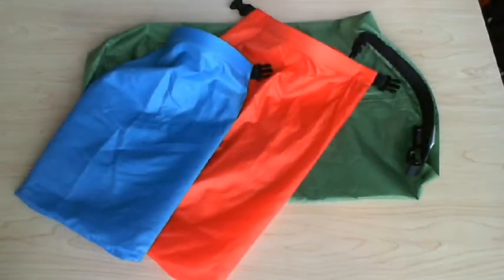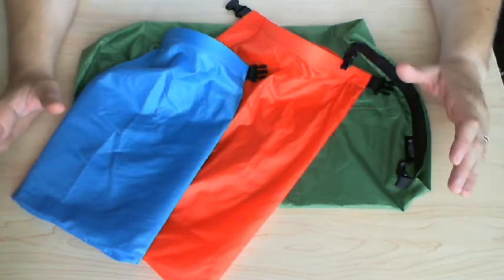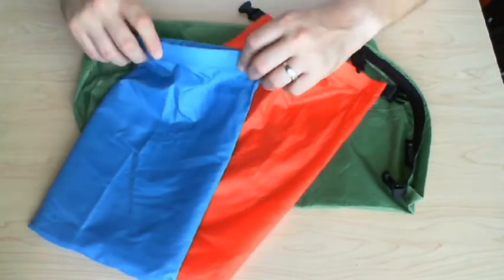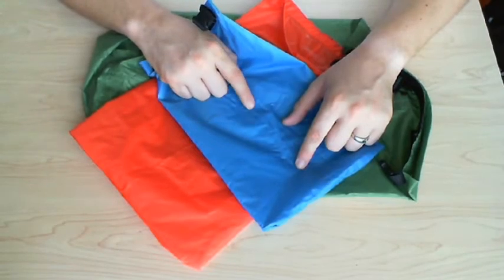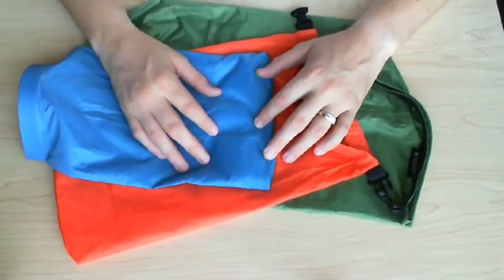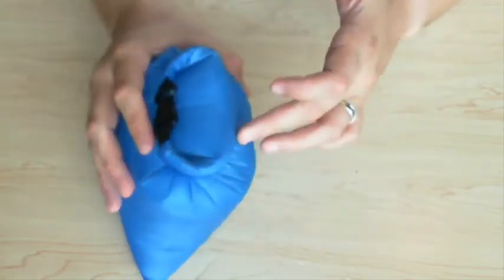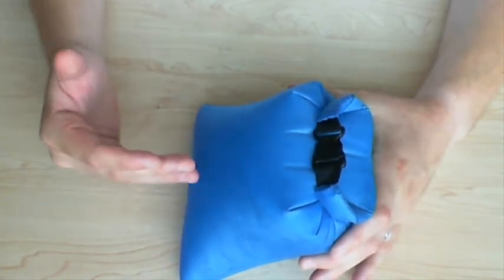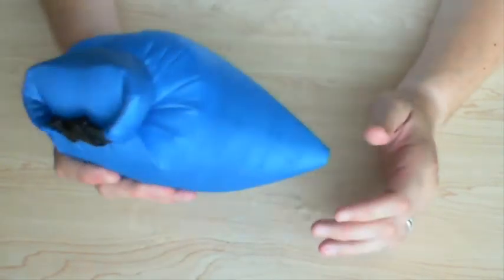Outdoor Products, stuff sacks